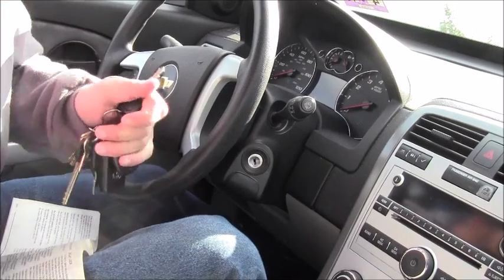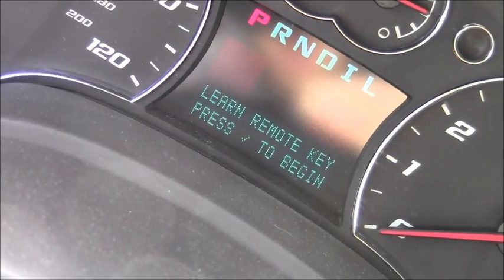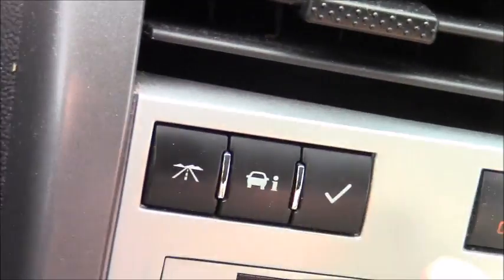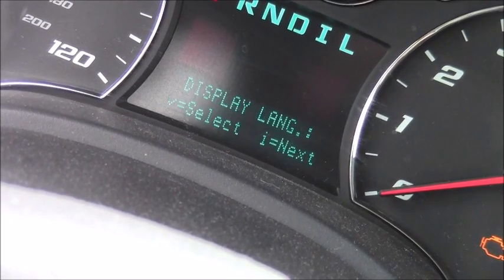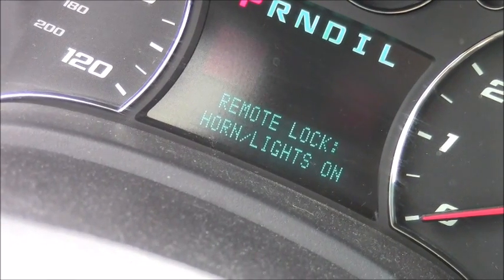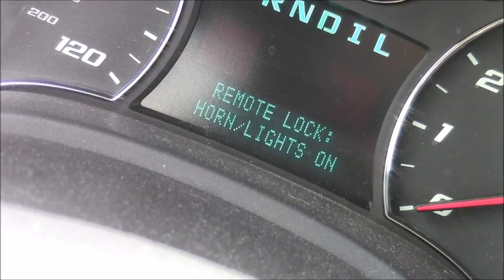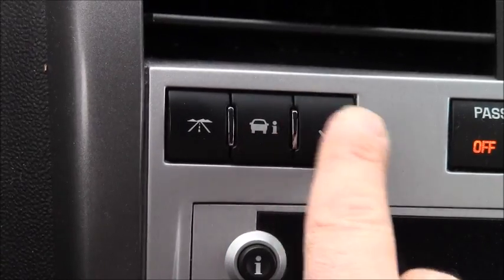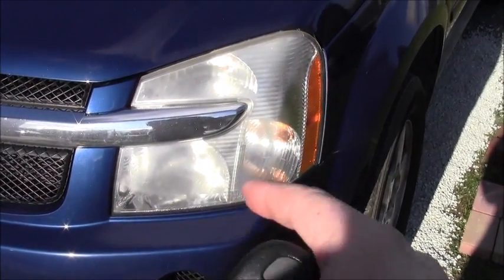How to Disable Remote Lock Horn Chirp on Chevy Equinox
In this video, the remote lock chirping sound will be disabled.  These settings can be changed in the Driver Information Center on the console.  Buy a remote lock here:

New videos ever so often.